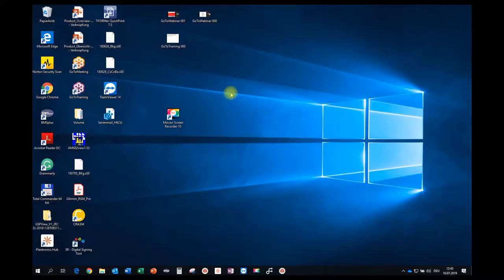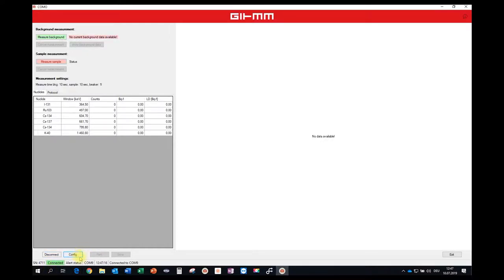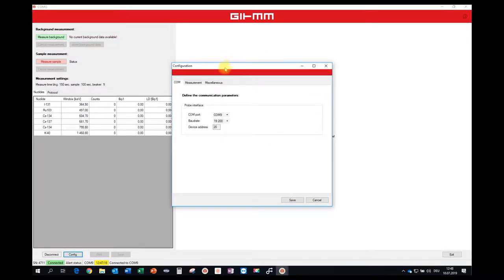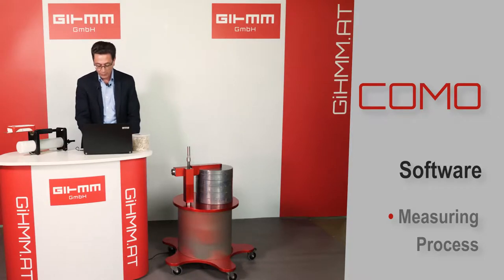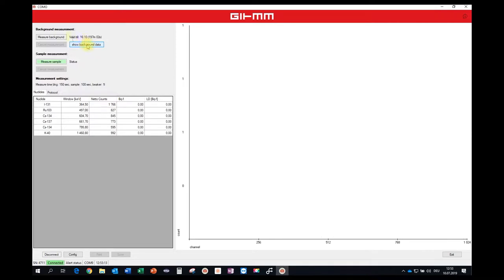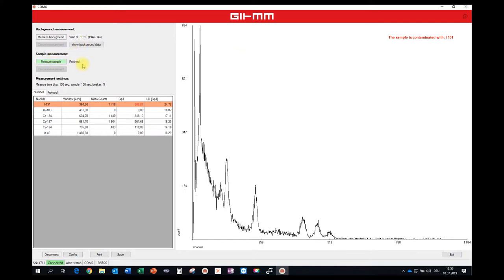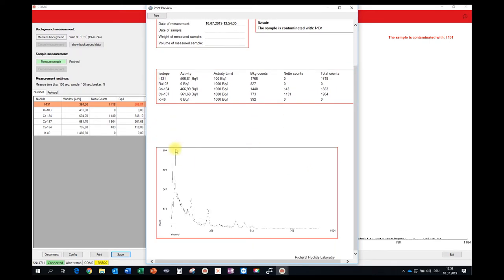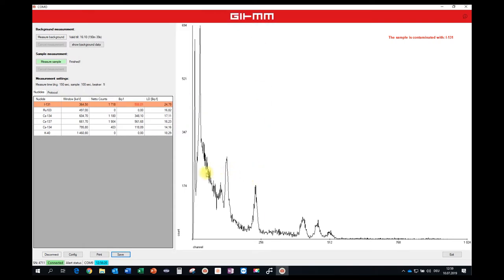GIHMM COMO presentation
The GIHMM COMO contamination monitor was designed for the quantification of radioactivity and identification of nuclides in food and other materials. It is based on the GIHMM spectrum gamma probe GSP02. Due to its large sample intake volume and due to 35 mm lead shielding, COMO enables significantly more accurate measurement results than comparable products in its
class at a very attractive price.